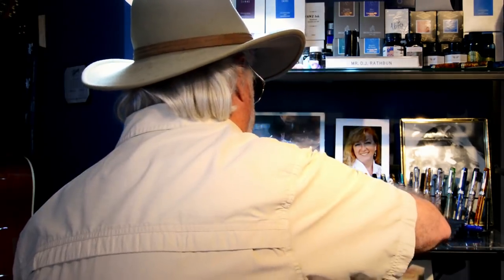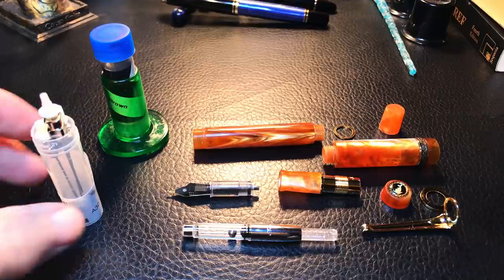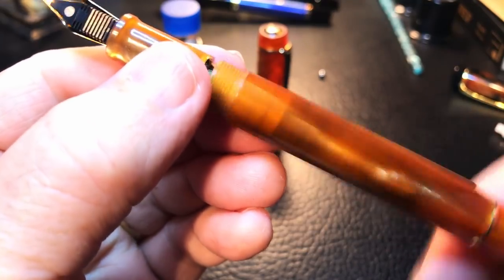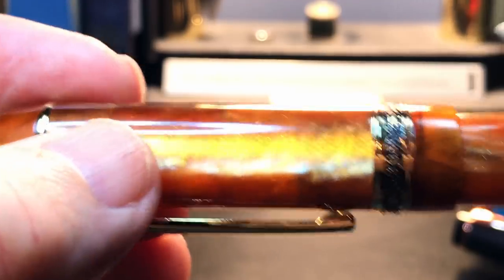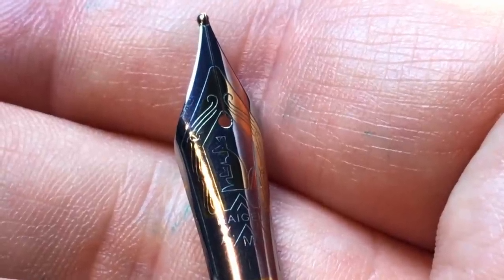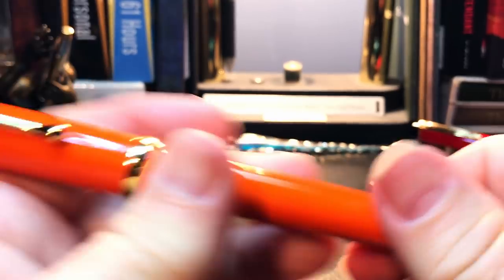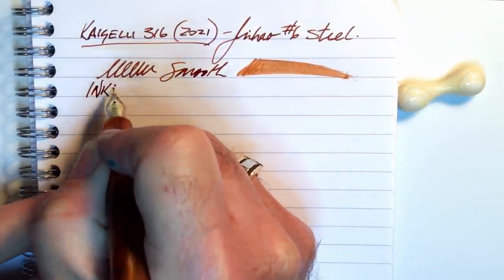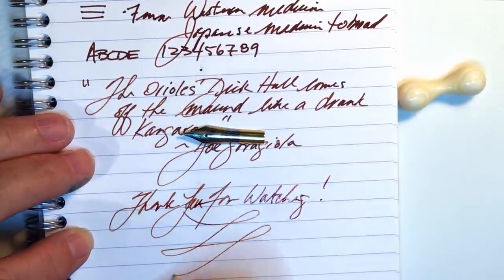New Updated Kaigelu 316 2021 vs 2019 Fountain Pen Unboxing and Review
This is the new updated Kaigelu 316 for 2021. I unbox it, talk about the parts and features of the pen, provide some size comparisons and measurements, and then do a writing sample. I also compare the 2021 version with the 2019 Kaigelu 316 and show the differences. After the writing sample, I talk about what I like and what I don't like about the pen. Please feel free to use the chapters provided below to skip to various parts of the review.

Mr. Pen

Etsy Shop for "Ink Buddy" Items:

Chapters:
Start 0:00
Introduction 0:23
Unboxing 2:03
Inking with Converter Needle 4:20
Defective Nib Swap 9:07
Parts and Features 10:39
Size Comparisons 22:18
Measurements 23:22
Writing Sample 23:38
Likes and Dislikes 26:43